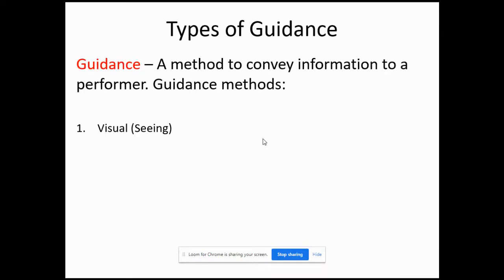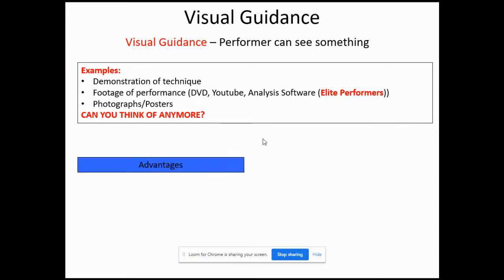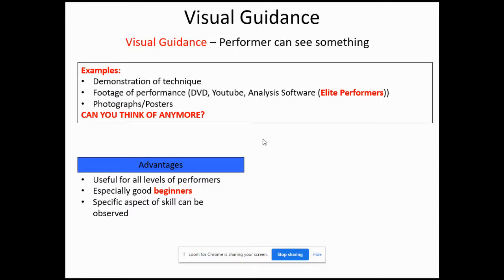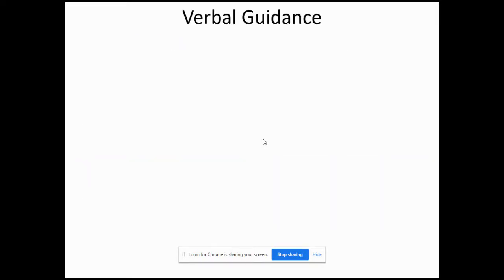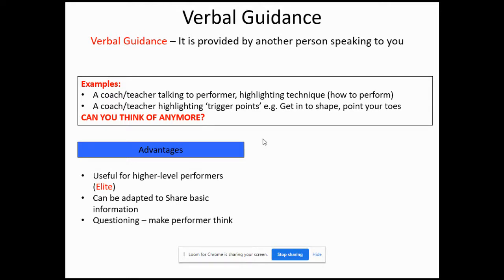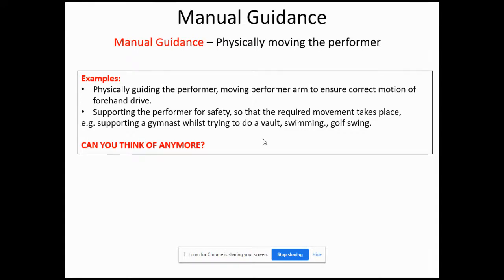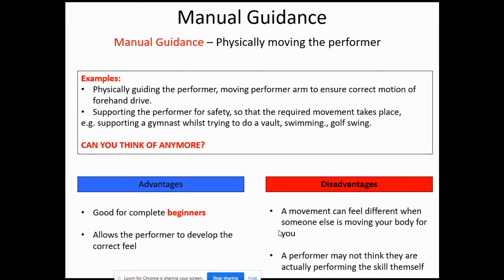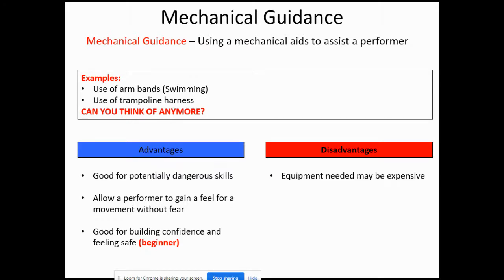Types of Guidance in Sport, GCSE PE AQA- Paper 2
This video goes through the key knowledge needed for the the 4 different types of Guidance you need to know within sport. As well as going through the advantages and disadvantages of both of these.